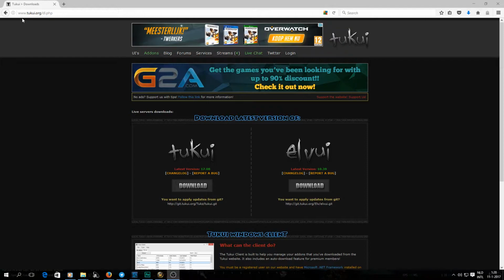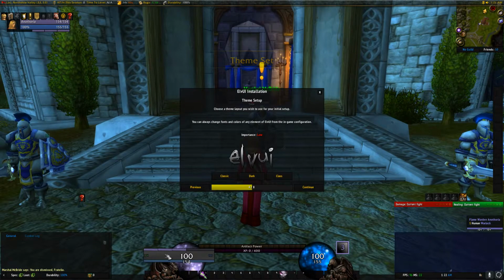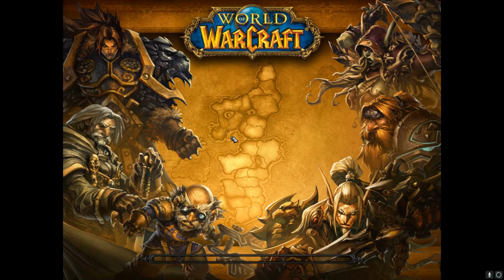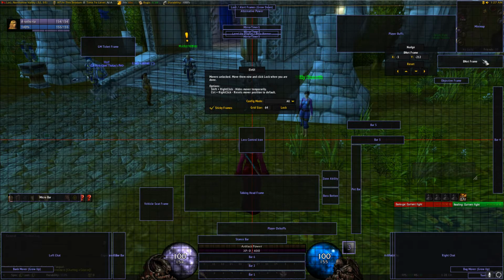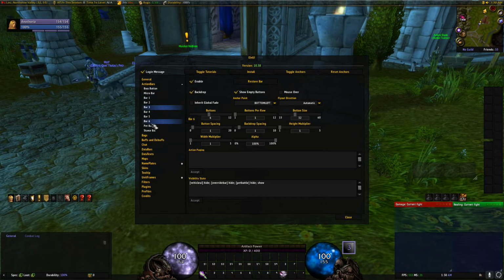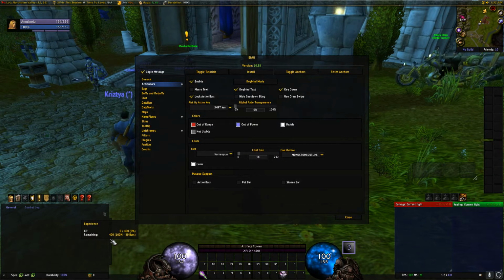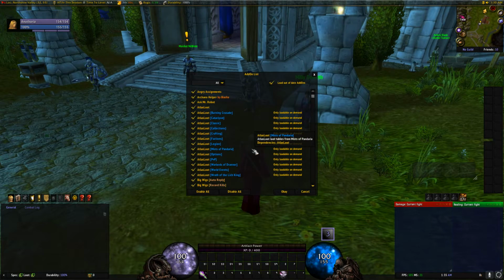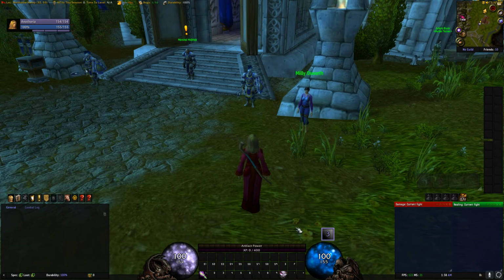How To Set Up My UI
in this video iam showing you how to create the ui that i use